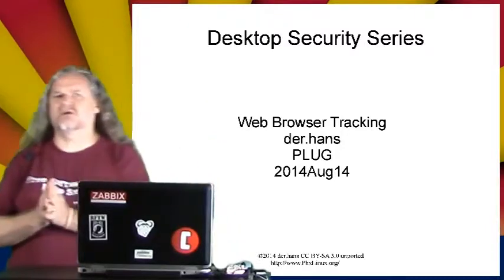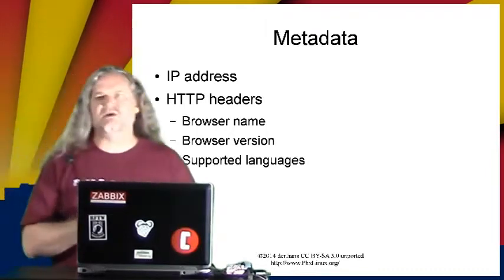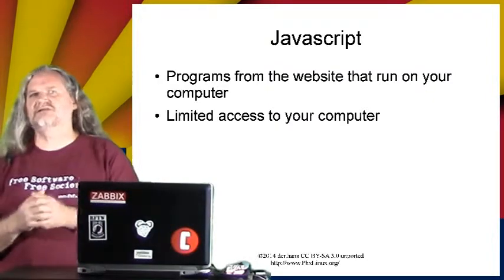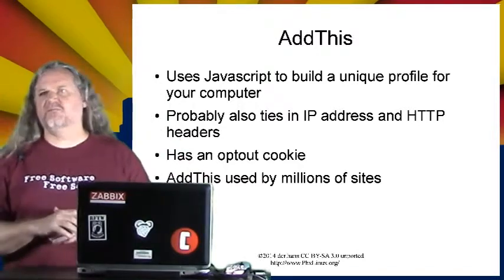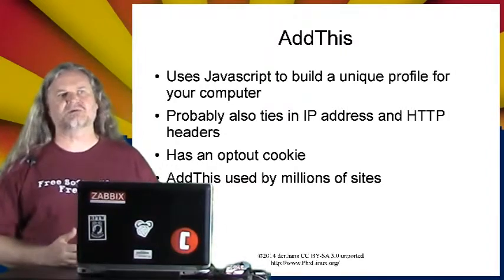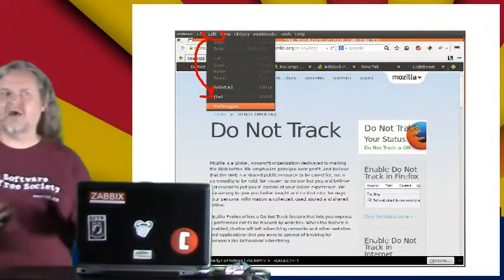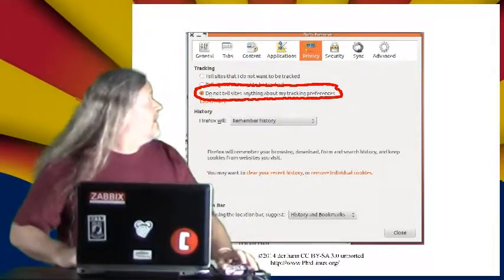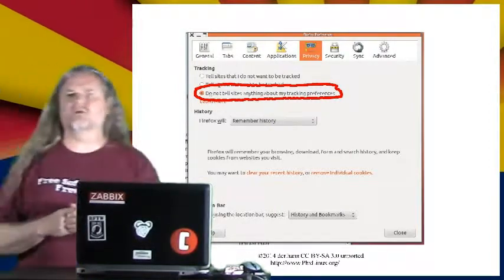Desktop Security Series: Web Browser Tracking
Presented to the Phoenix Linux Users Group (PLUG) on August 14th, 2014 by der.hans.

This talk is in PLUG's Desktop Security Series that is a short talk presented every month.  The talks are targeted towards the beginner as cover common security issues and best practices for the Linux desktop user.

This talk covers common issues with being tracked by 3rd parties while using a web browser, and methods to minimize the amount of tracking being done.  Items covered include Cookies, Metadata, AddThis, Do Not Track, and more.

Like what you see here, the Phoenix Linux Users Group meets several times a month.  for meeting times.